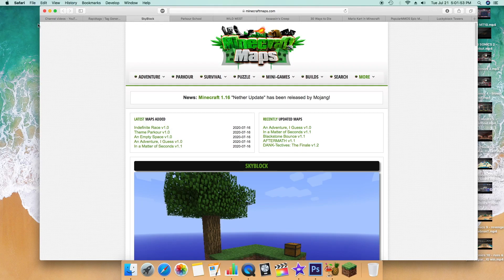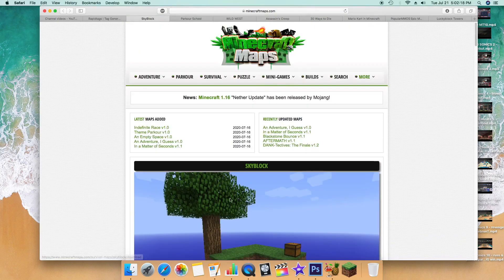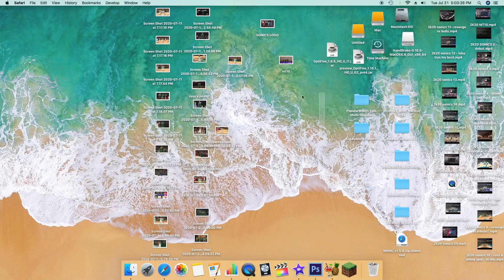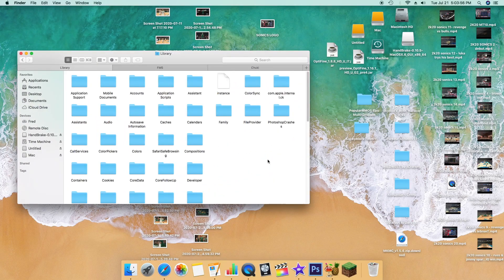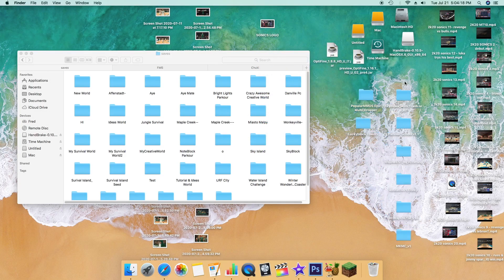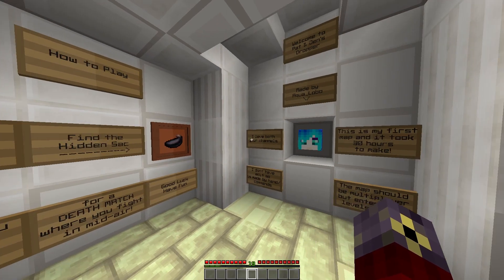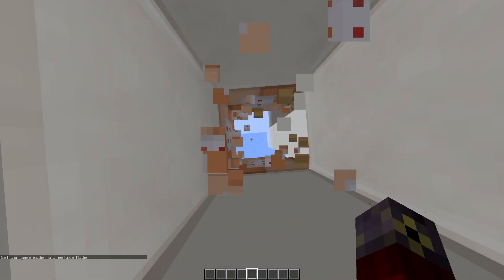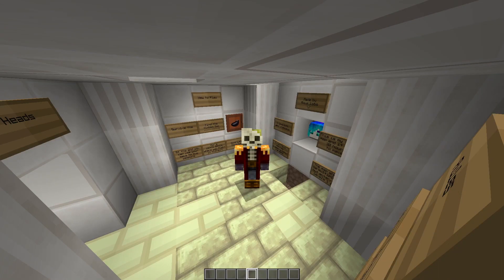How To Install CUSTOM MAPS in Minecraft 1.17 on Mac 2021!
Join Voyager & get $25 of Bitcoin FREE when trade $100 of crypto

Join BlockFi & get $10 of Bitcoin FREE when you deposit $100 to start earning interest instantly

Join WeBull & Get 2 FREE STOCKS when you deposit $100 (Valued up to $1850)
● ᔕOᑕIᗩᒪś
Beats by Chuki Beats, Pendo46, Syndrome, or Riddick x Beats.
turn on notifications for the latest bangers delivered right to your inbox

▂ ▃ ▅ ▆ █  T R O P I C  █ ▆ ▅ ▃ ▂
this video contains topics related to...